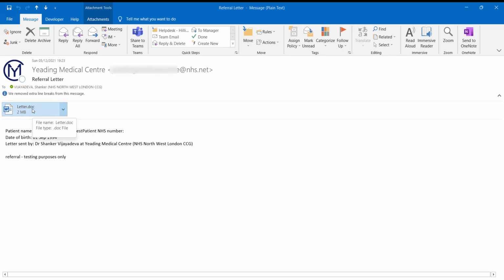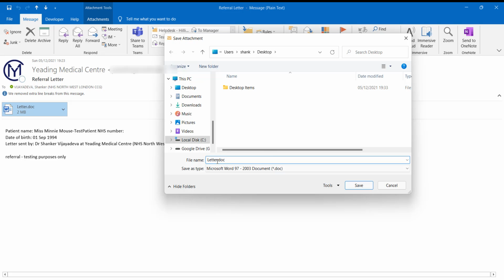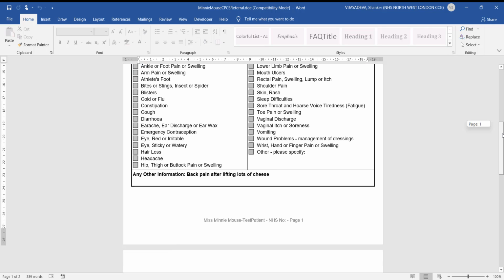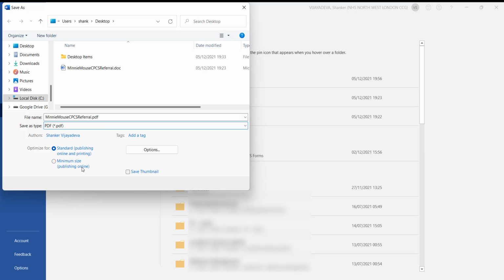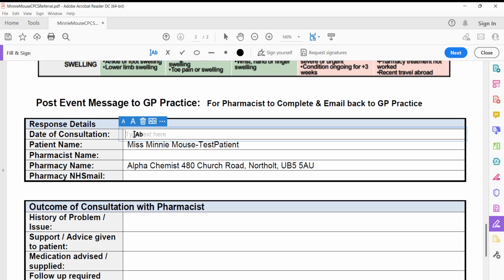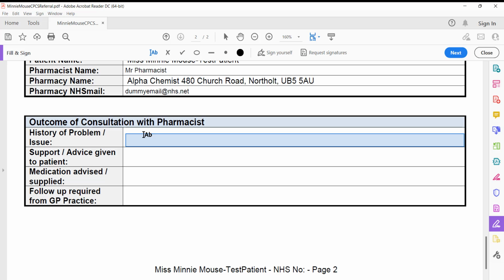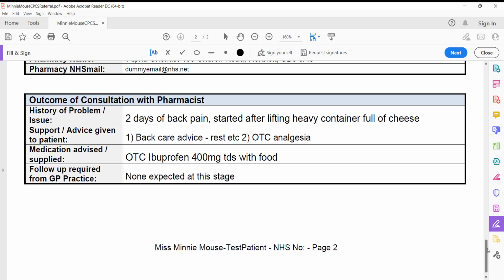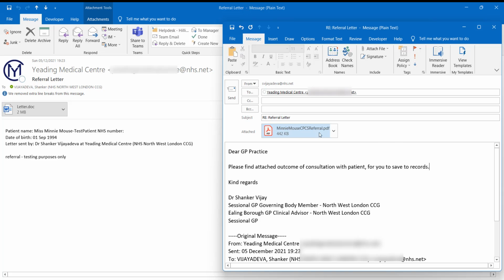Pharmacy First (previously CPCS) - Training on handling referrals received via NHSmail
Dr Shanker Vijay explains how Community Pharmacists can use Adobe Reader to complete Pharmacy First / CPCS referral forms received via NHSmail to send back to GP Practices as Post Event Message